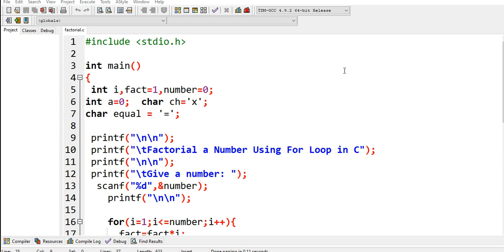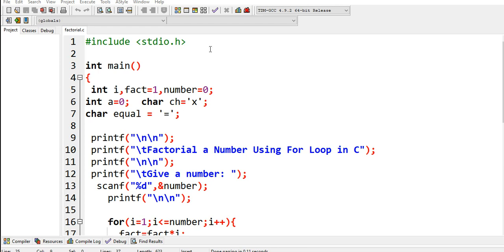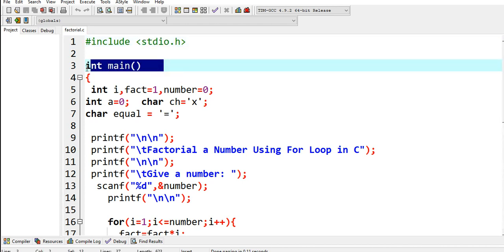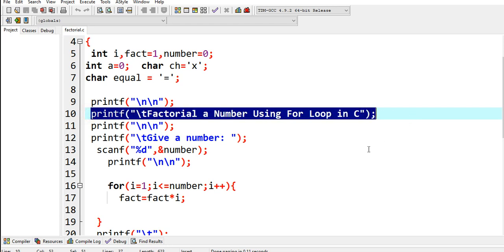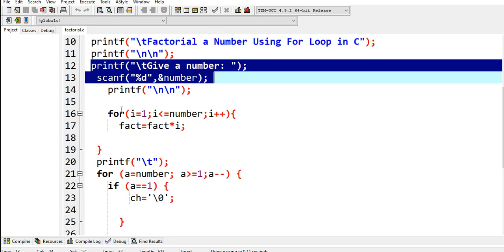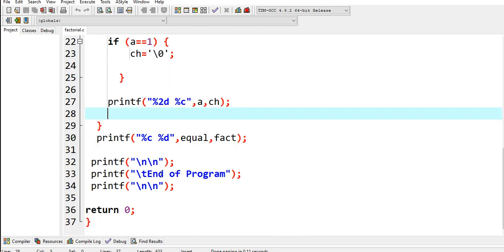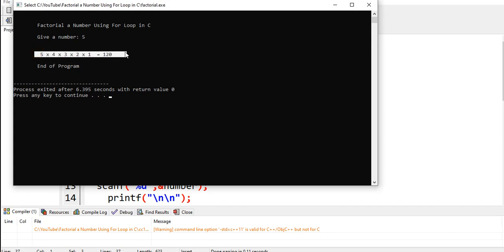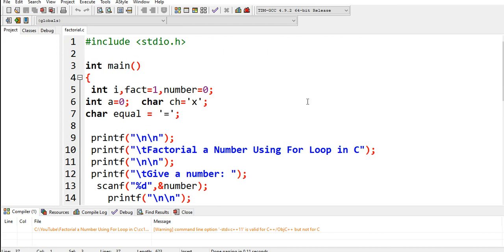Factorial a Number Using For Loop in C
A simple program that I wrote using C programming language to ask the user to give a number and then the program will compute the factorial value of a given number using for loop statement.

am currently accepting programming work, IT projects, school and application development, programming projects, thesis and capstone projects, IT consulting work, computer tutorials, and web development work kindly contact me in the following email address for further details.  Thank you.